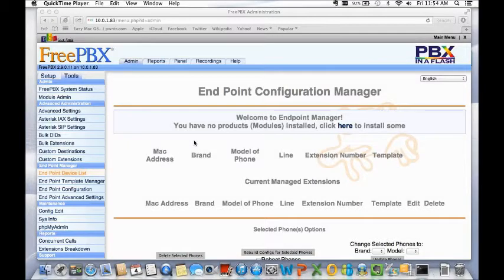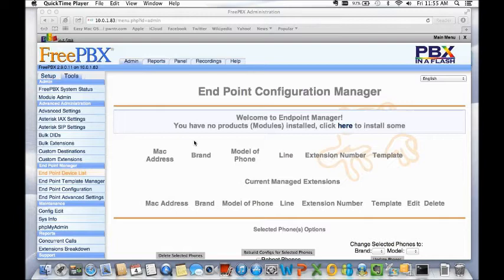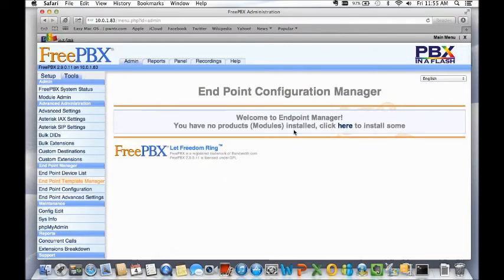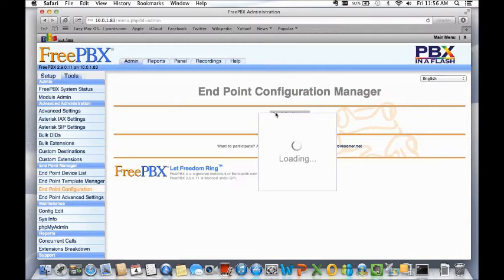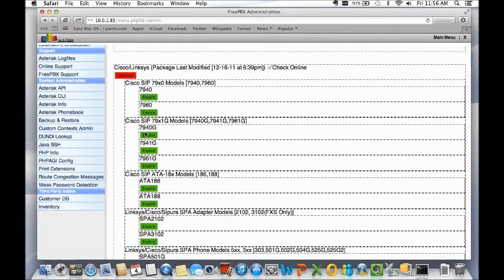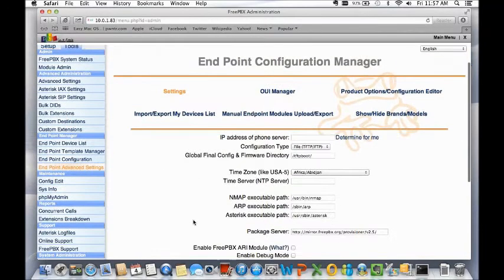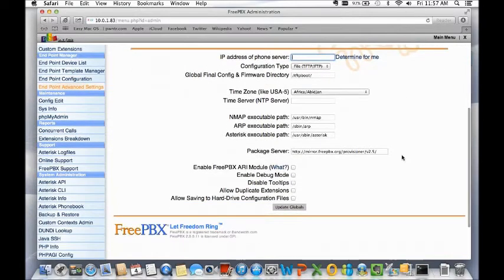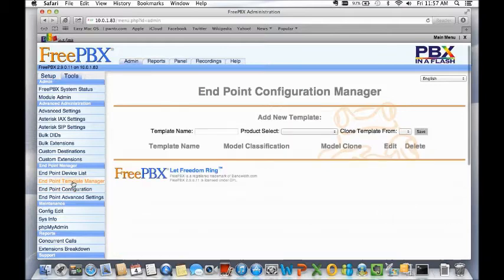FreePBX EndPoint Manager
Overview of Endpoint Manager inside FreePBX module. This module allows mass provisioning of IP devices.

FreePBX® is a Registered Trademark of Schmooze Com, Inc.